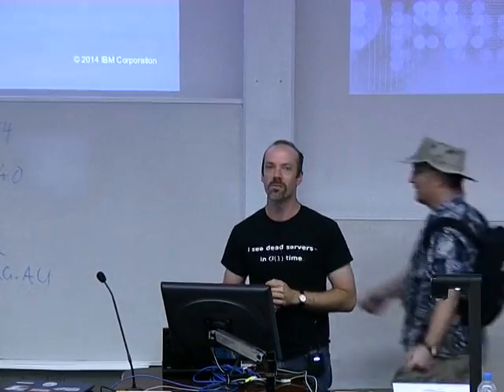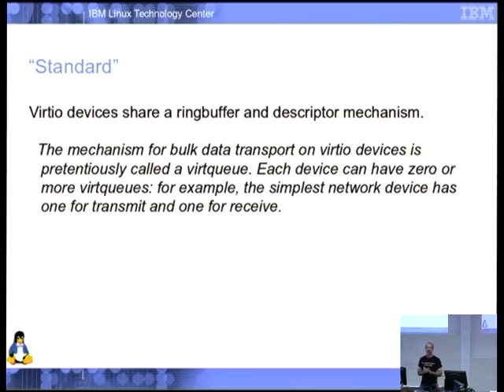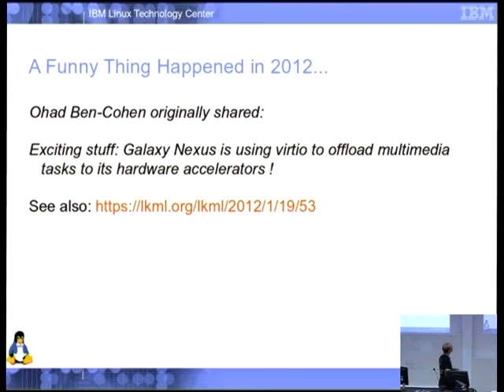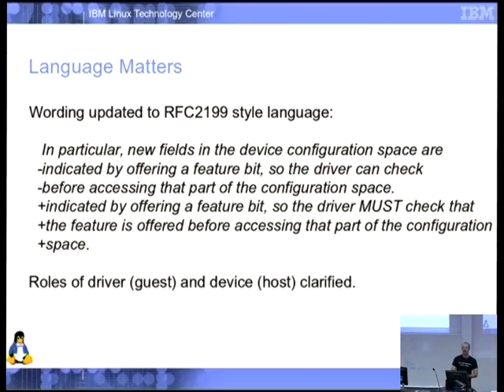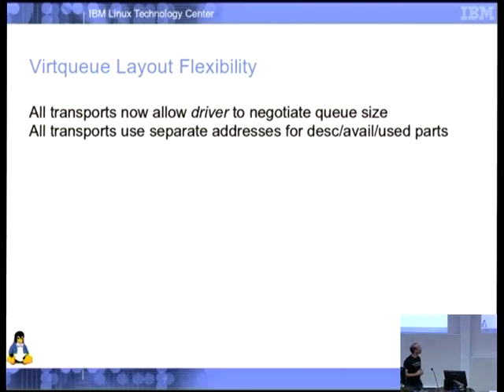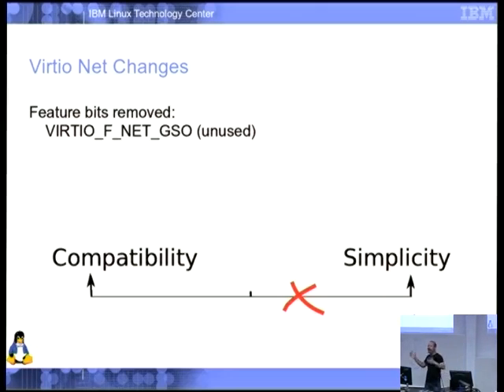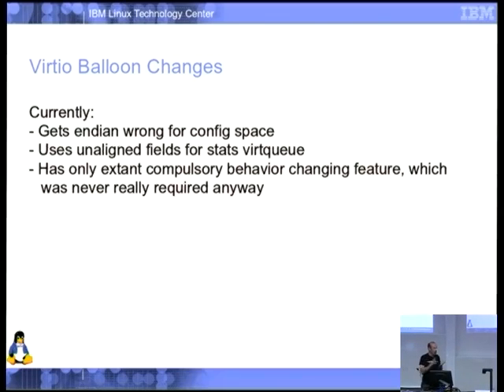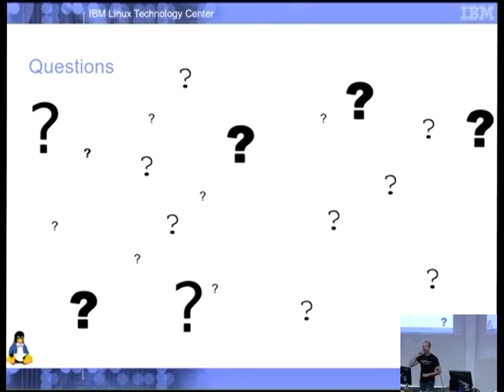VirtIO 1.0: A Standard Emerges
Presenter(s): Rusty Russell

VirtIO is an attempt to create an OS, hypervisor-neutral and bus-independent virtual device system.  The initial implementations were in KVM/Qemu, using PCI as a bus, and lguest (using a custom lguest bus).  In 2009 a draft specification was published covering network, block and console devices, and features and devices have been added in a backwards compatible manner since then.  Slowly, other systems have been implementing virtio compatible devices, including FreeBSD's bhyve.

In 2013, using OASIS as the standard organisation, a 1.0 standard is emerging.  This talk will describe the changes which are happening: Our goal is to keep the good, discard the bad, and make the ugly optional.  We'll also talk about everyone's favourite subject: performance, and where we're going in future.